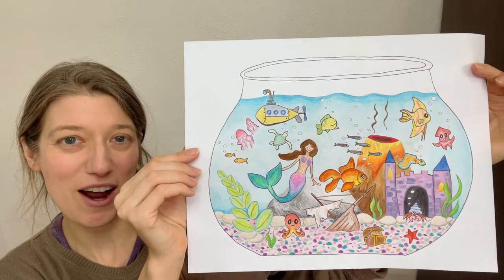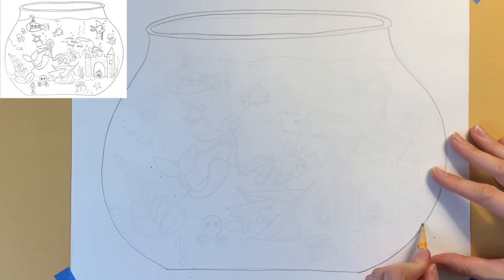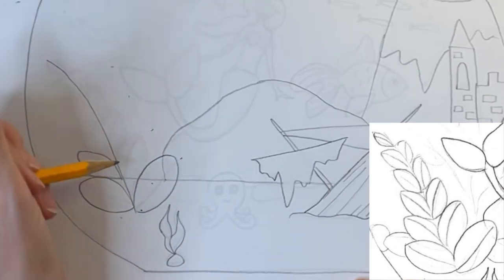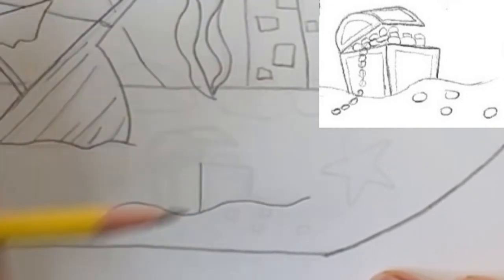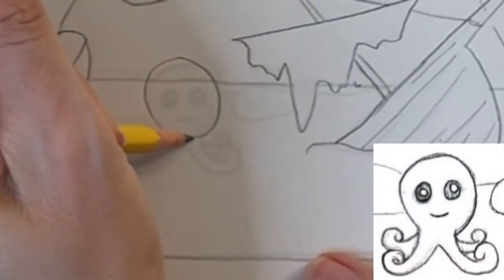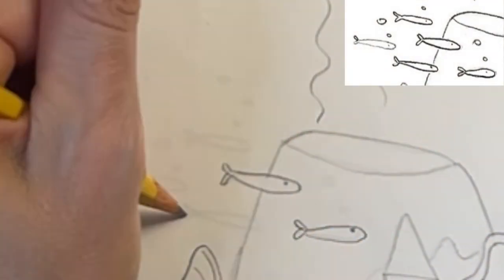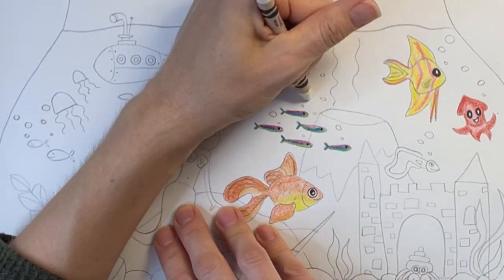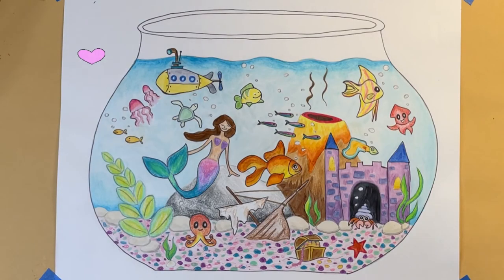How to Draw an Aquarium / Fish Tank Bowl | Easy Step by Step Tutorial 🐠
Learn how to draw an aquarium fish tank/fish bowl; for kids, adults and complete beginners; easy step by step art drawing tutorial. This is a great, all ages, art lesson.